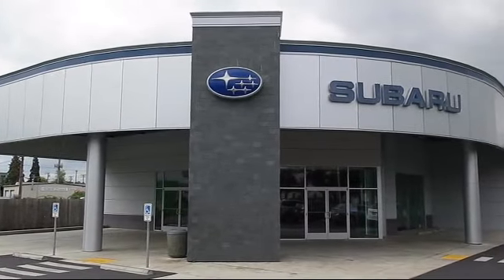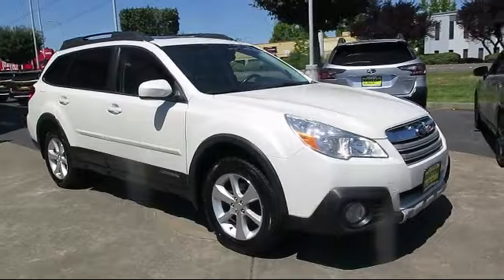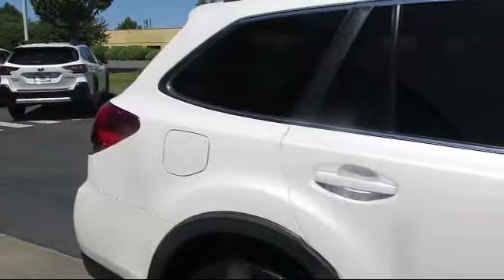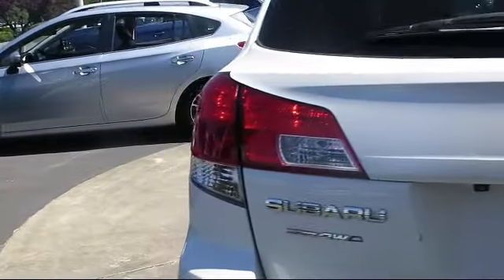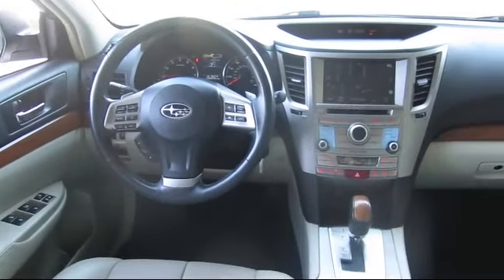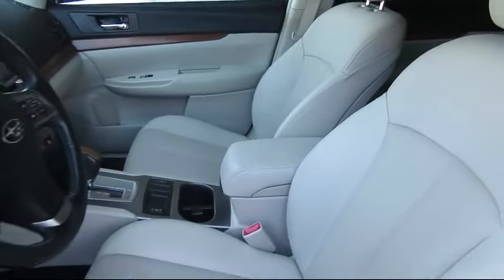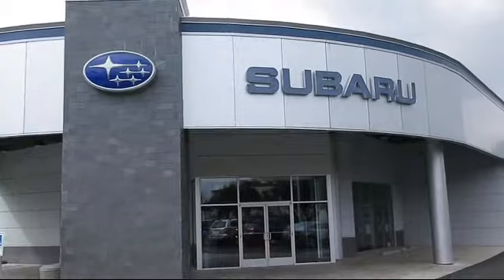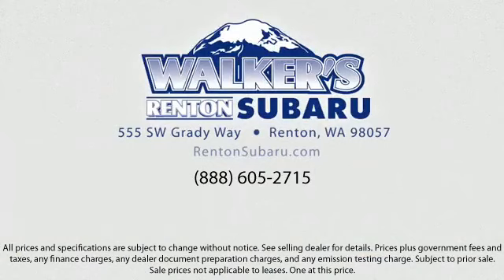2014 Subaru Outback 2.5i Limited Seattle Bellevue Renton Kent Auburn Lynnwood Edmunds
2014 Subaru Outback 2.5i Limited Stock Number: WS5571A Vin:4S4BRBNC1E3271678.